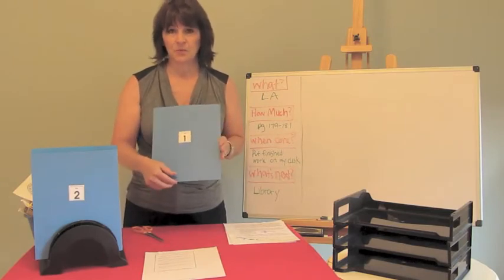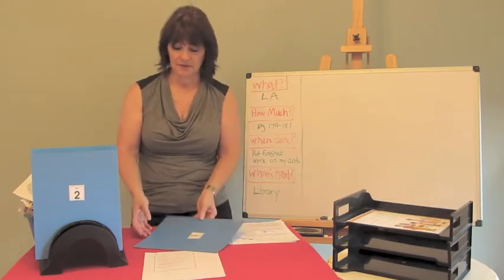What Does a Work System Look Like for Students with Higher Cognitive Abilities?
It's only August and I'm already seeing students improving on their skills of task completion and independence!  Why?  It's because their teachers are using work systems!  The teachers' thinking and planning is not only in the teachers head and plan book, but with a work system, it's visually clear to the student as well.